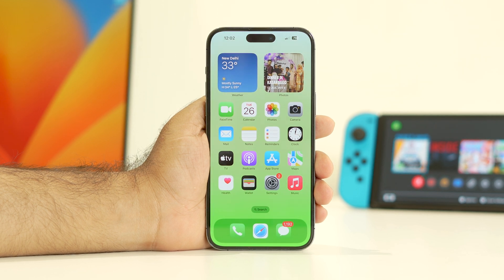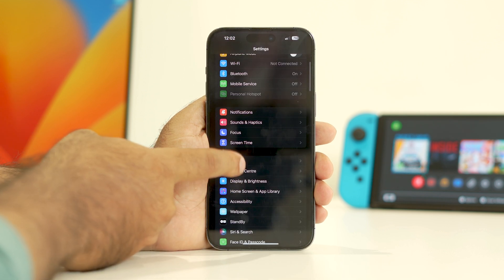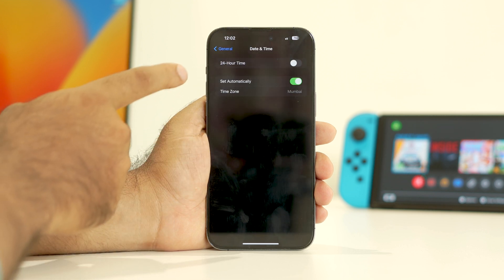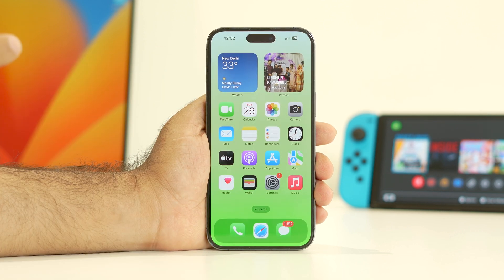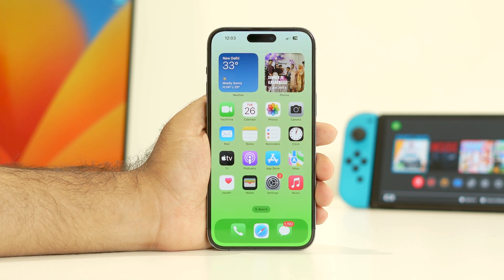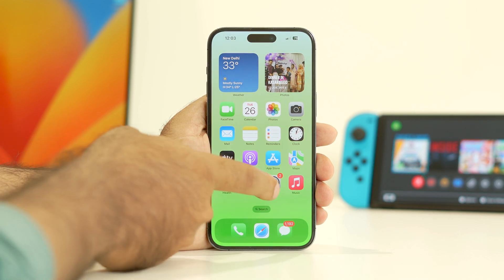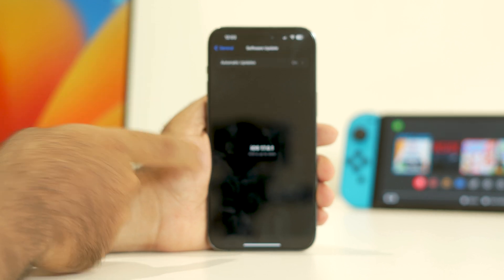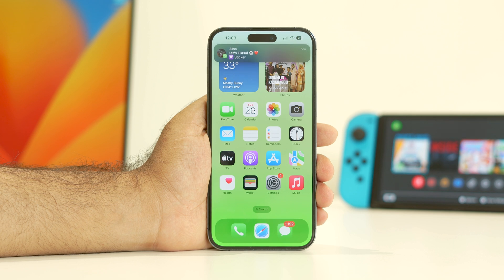How to Fix iPhone 15 Pro and 15 Pro Max Showing No Service Issue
Every year, Apple releases its latest iPhone series smartphone across the globe with a few major upgrades and improvements, but this year Apple brings its latest flagship iPhone 15 Series worldwide. Generally, the Apple iPhone is known for the most popular and leading smartphones because of its powerful software and hardware. However, the latest iPhone 15 Series contains four standard models, the iPhone 15, iPhone 15 Plus, iPhone 15 Pro, and iPhone 15 Pro Max. Talking about the iPhone 15 Pro and 15 Pro Max, they come with a new A17 Pro Chip, while the iPhone 15 and 15 Plus have the older A16 Bionic Chip. These latest iPhone series bring exclusive features and a lot of improvements, which several consumers found to be the most appealing. But you know the major upgrade by Apple, the USB-C port, which is now available on all iPhone 15 models. But Apple's software isn't flawless and there are still bugs and difficulties, just like there are occasionally with any smartphone.
Recently, several users experienced an issue with "No Service" on their iPhone 15 Pro and 15 Pro Max. This means you can't make or receive phone calls or even you can't access internet connection. If you are having the same issue on your iPhone 15 Pro and 15 Pro Max, worry not. In this guide, we will provide several workarounds that help you in fixing the network or no service issue.

CHAPTERS IN THIS VIDEO:
0:00-INTRO
0:26-MAKE SURE YOUR IN NETWORK COVERAGE AREA
0:54-TURN ON AIRPLANE MODE
1:20-FORCE RESTART IPHONE
1:49-SET TIME AND DATE CORRECT
2:18-RESET NETWORK SETTINGS
2:41-UPDATE OS
3:04-COCNLUSION

THIS VIDEO ALSO ANSWER FOLLOWING QUESTION:
How to Fix 15 Pro Max Showing No Service Issue
How to Fix 15  Max Showing No Service Issue